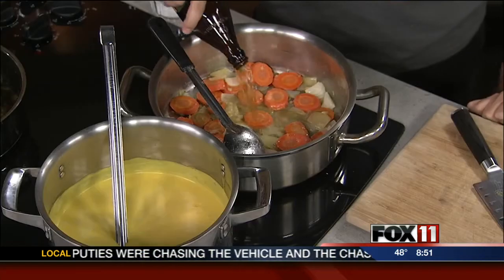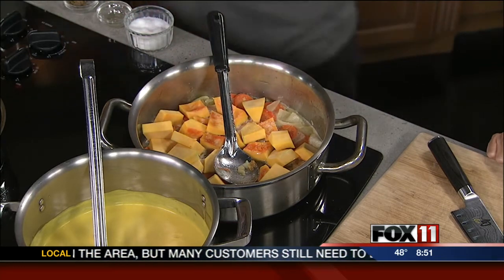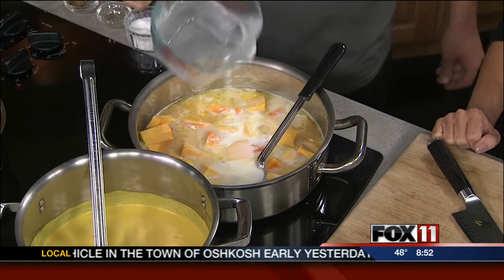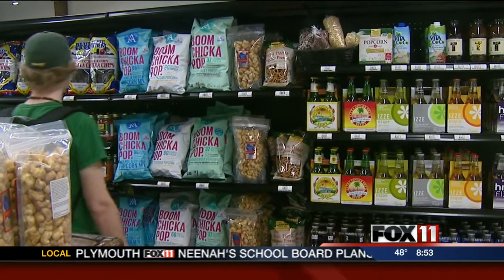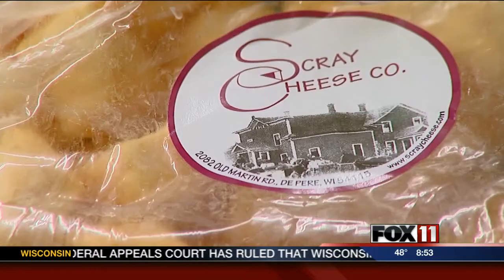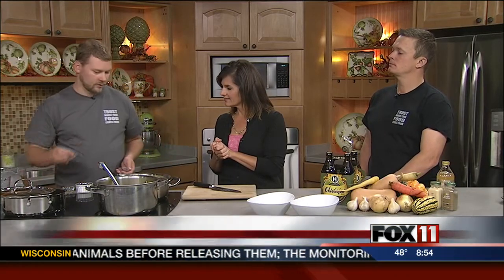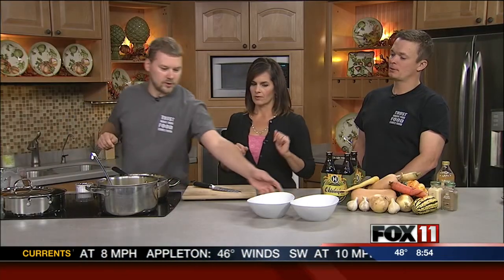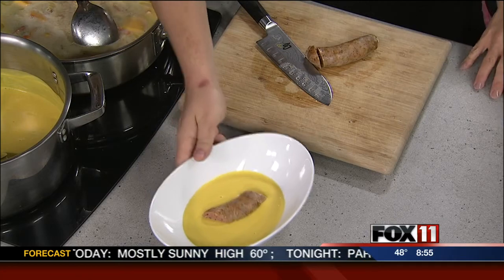Cooking with Wesada Farms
Oktoberfest Butternut Squash Bisque